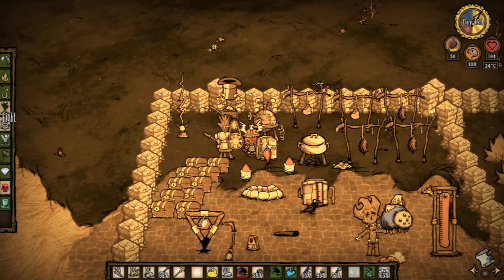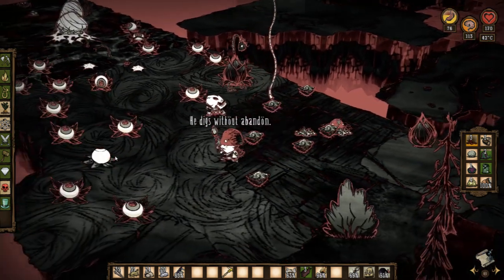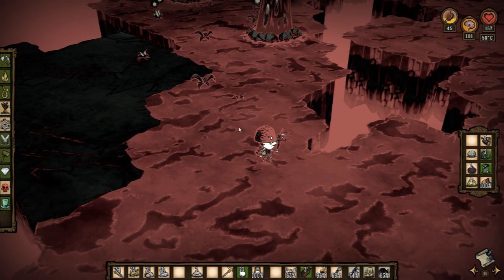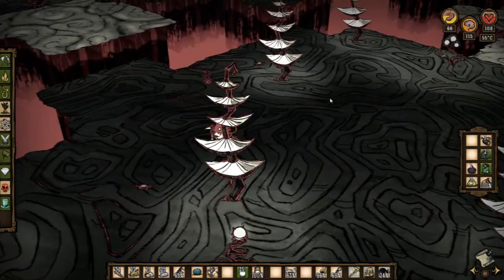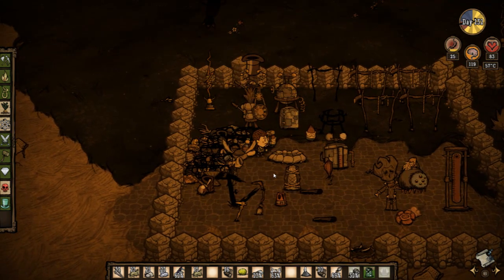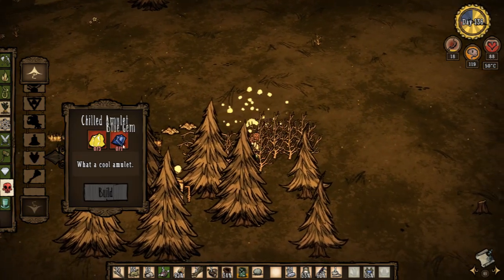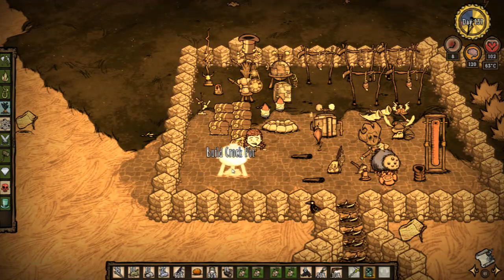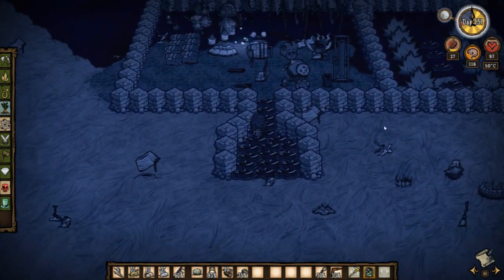When it burns... - Don't Starve - Ep 30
We finally catch another moleworm, and abuse them to make some moggles. The moggles are super awesome, they let me see everything - including why kids love cinamon toast crunch - but I still miss the fires.